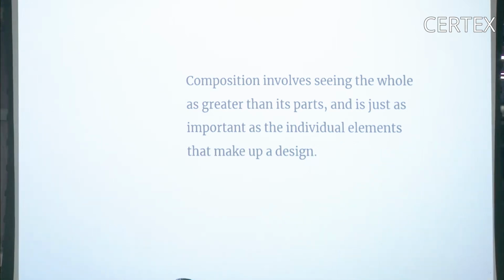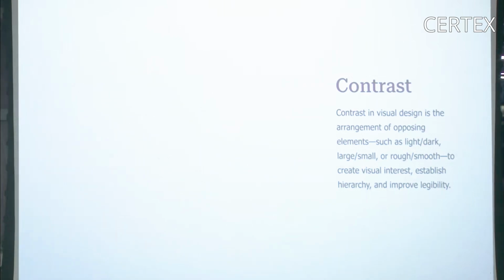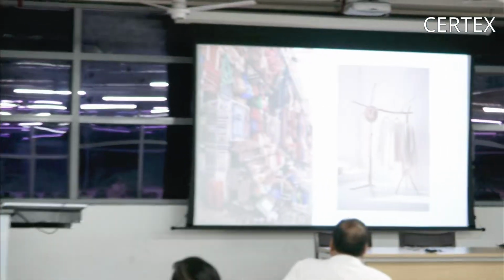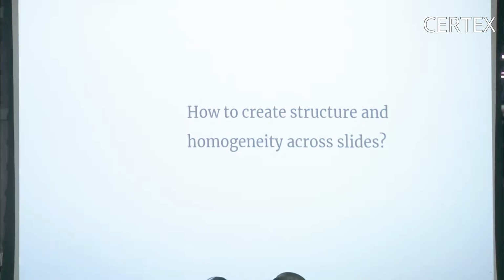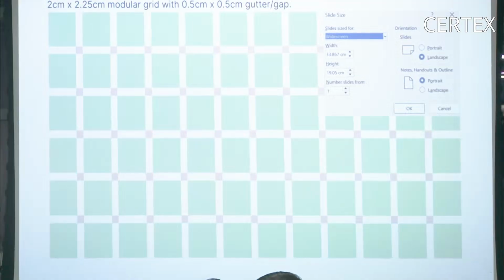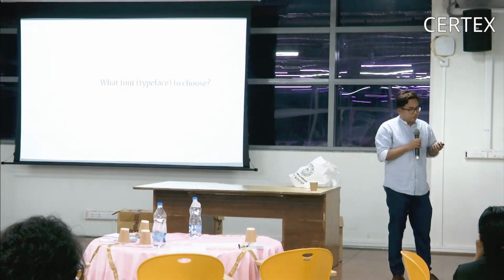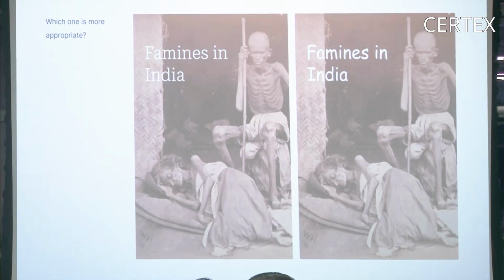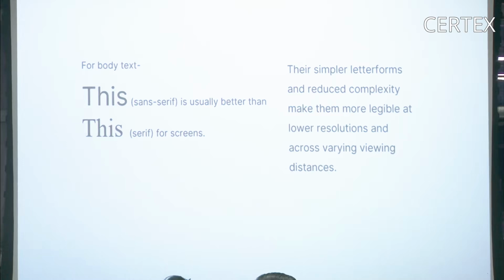Slides that speak: Design principles for everyday teaching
Speaker: Prof. Nilutpal Borgohain
(Talk, Teach and Transform: A Workshop on Communication)
14 March 2025

Feedback on the content presented in the video is welcome; however, commenters are requested to keep their language civilised. Inappropriate comments may be removed.